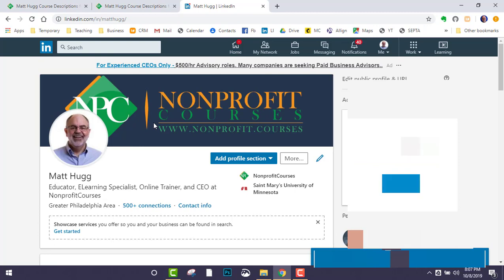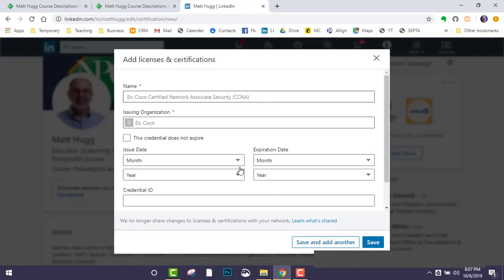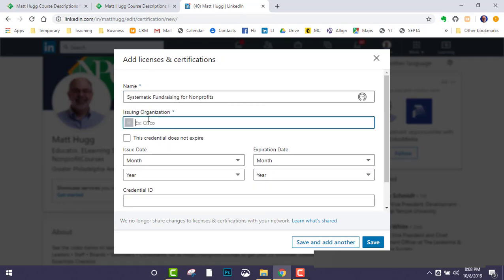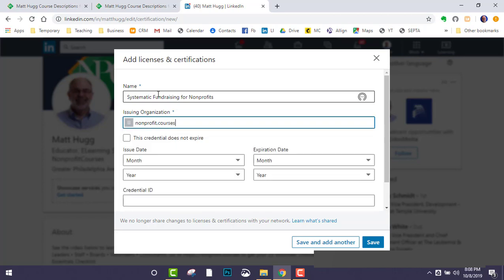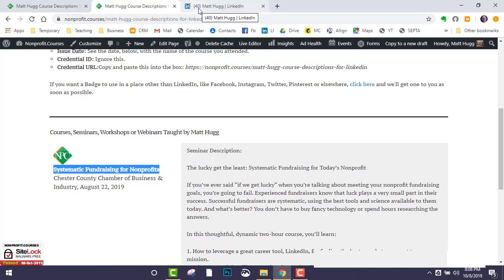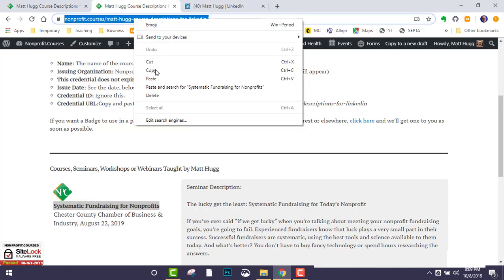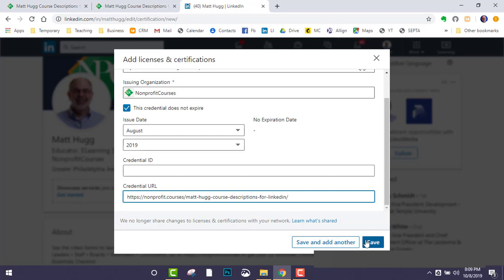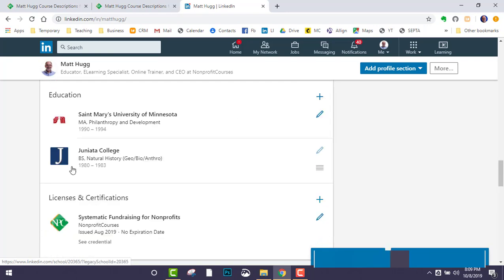Add a License or Certificate to LinkedIn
This is an instructional video on how to add a License or Certificate to your LinkedIn profile for courses, seminars, workshops or other training completed with Matt Hugg